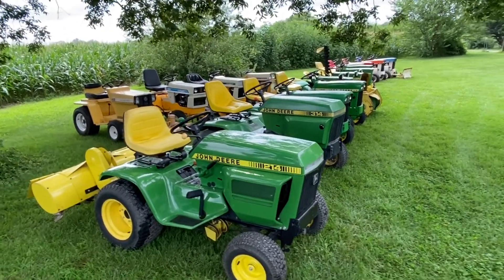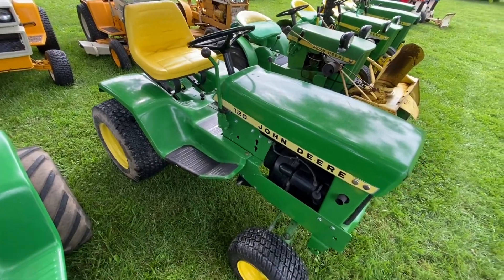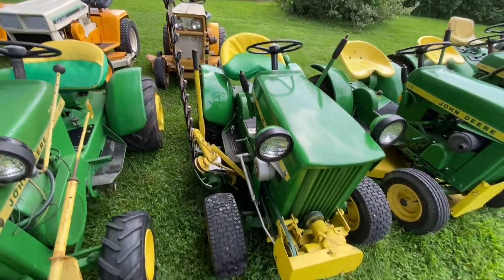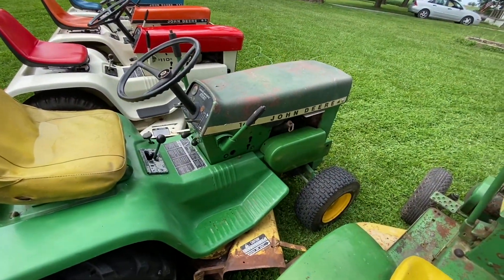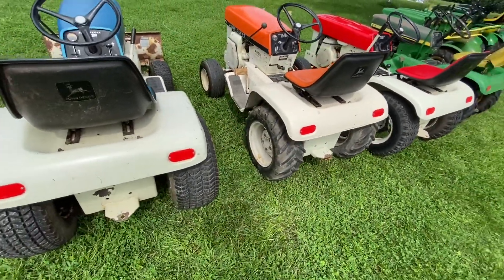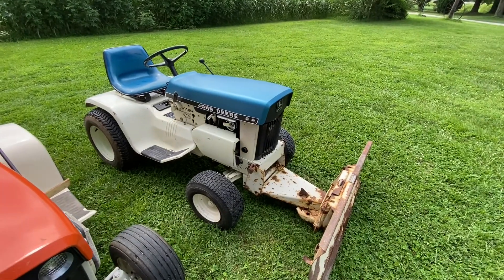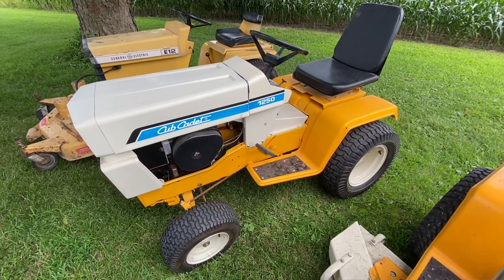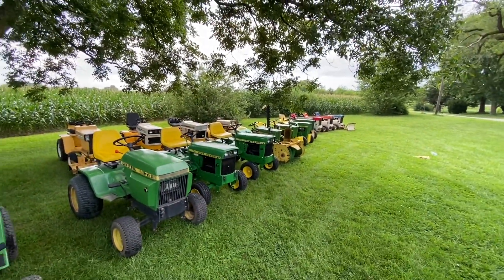John Deere and Cub collection. Sequential serial patios and round fenders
John Deere and Cub collection. Sequential serial patios and round fenders. Got out some of the collection today. Got them all running and cleaned up. All I need is the April yellow patio. The hunt is on for an original condition tractor.